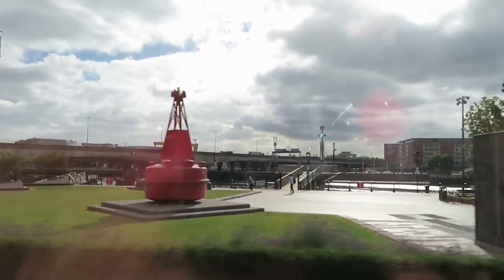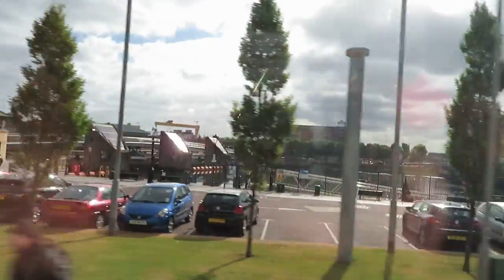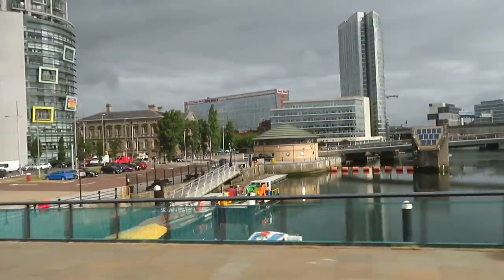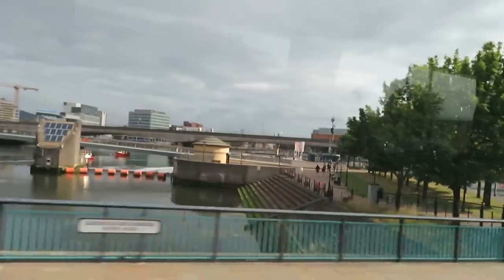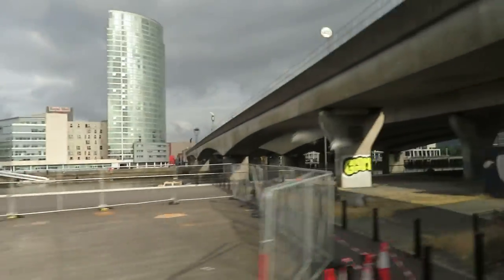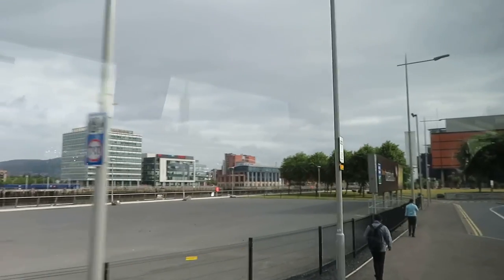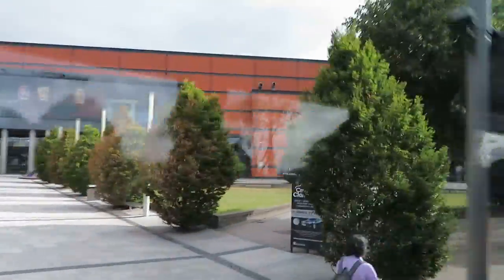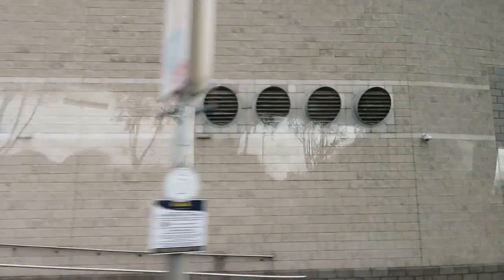BELFAST 003 MVI 0843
BELFAST